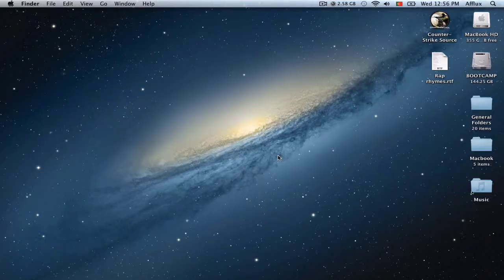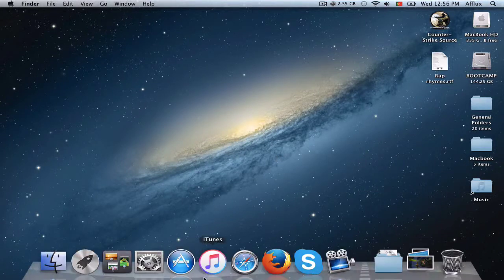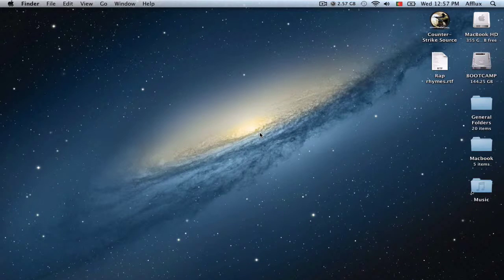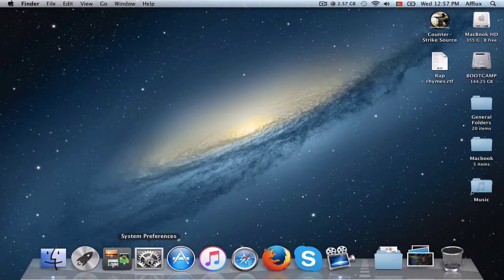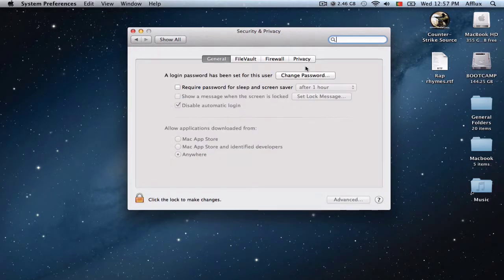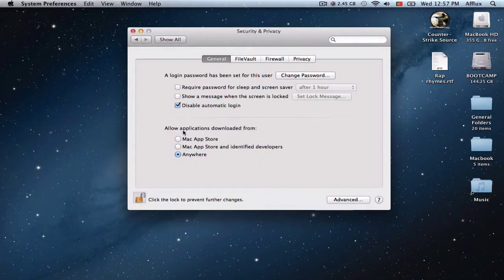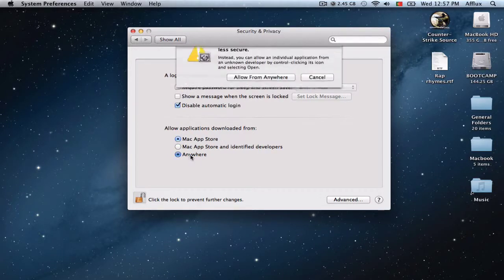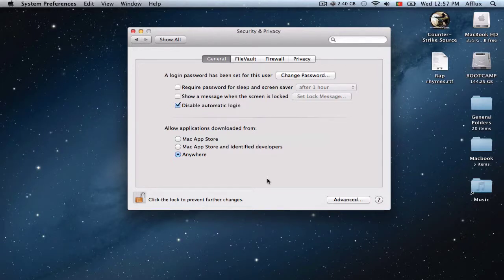Tutorial: How to Open Apps Downloaded from Unidentified Developer (MAC) 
If you are happy with my work and want to se further coming, please donate me on Paypal below: